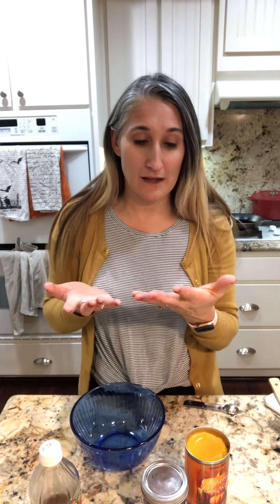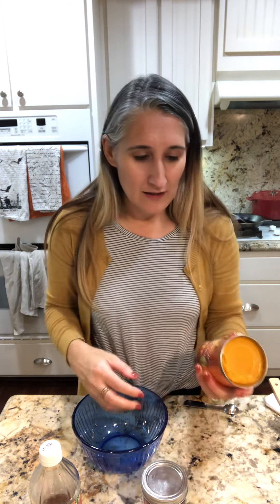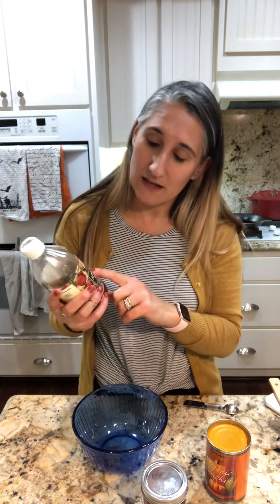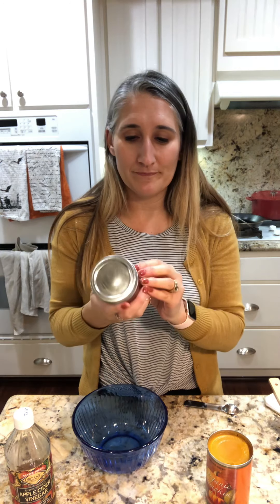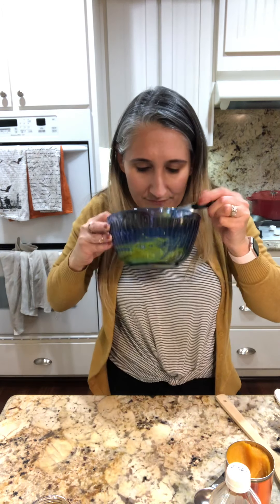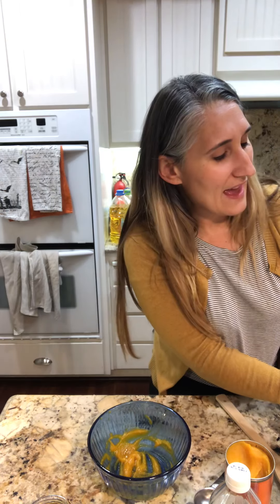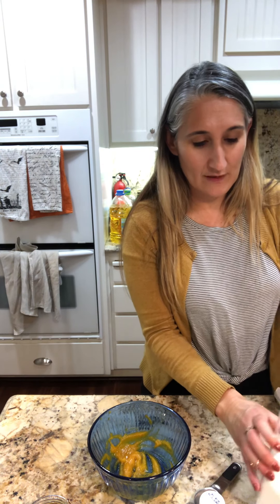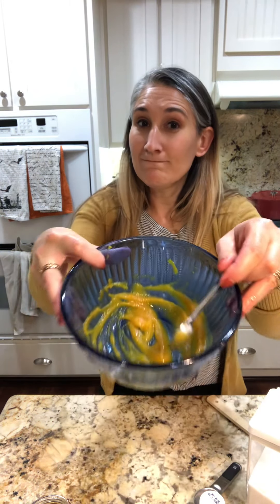Pumpkin Spa Mask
Pumpkin Spa Mask made from ordinary kitchen ingredients.